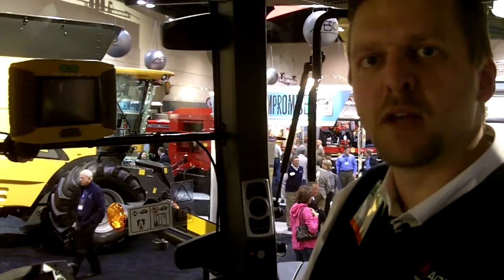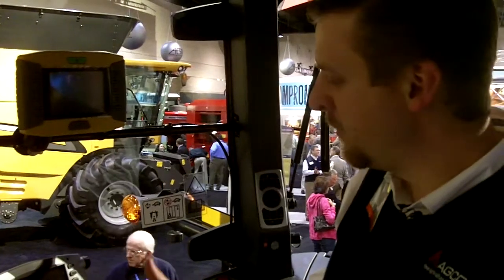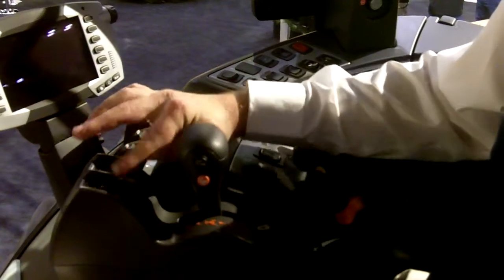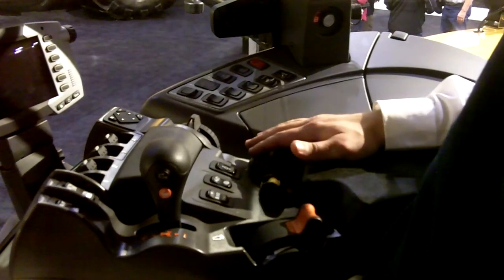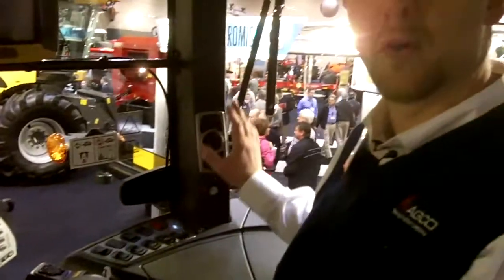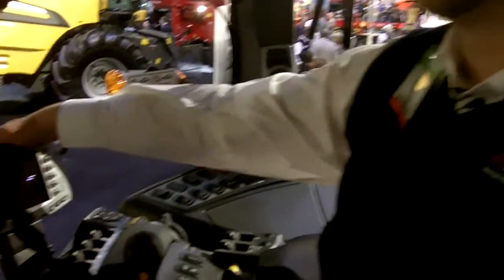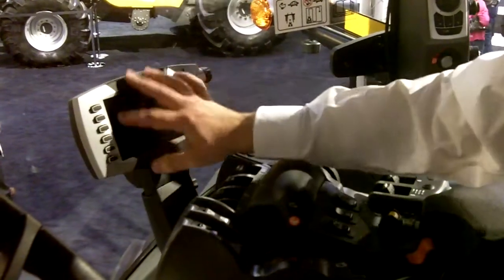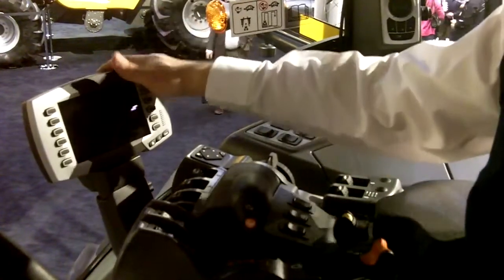Challenger MT600 Cab Controls at AG CONNECT Expo 2010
Jason Hoult, Product Marketing Manager at AGCO, takes you on a tour of the Challenger MT600 series cab controls.